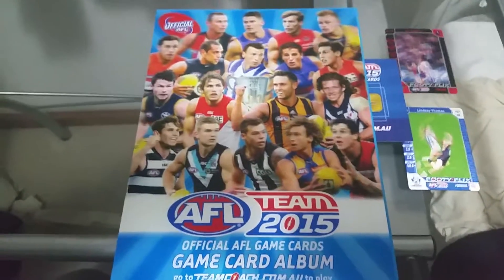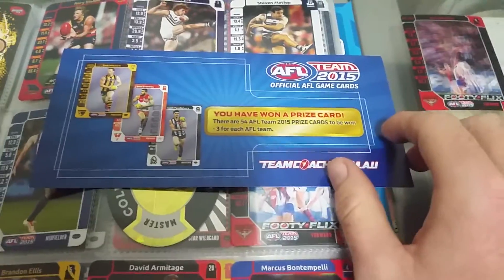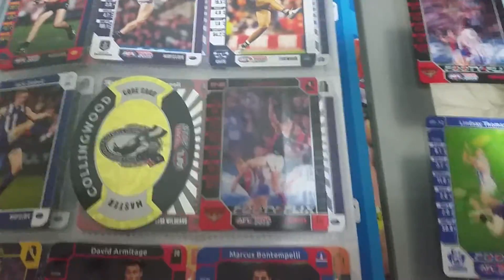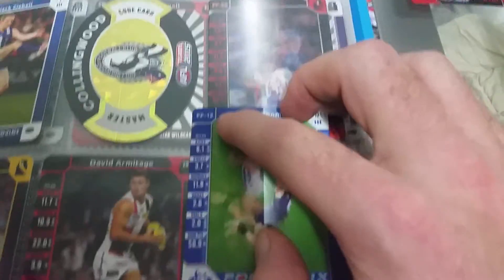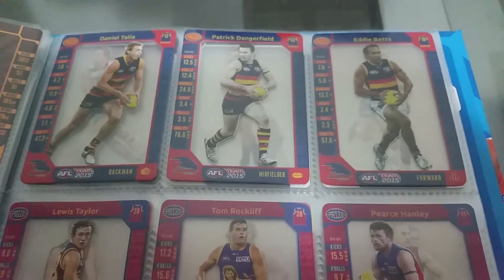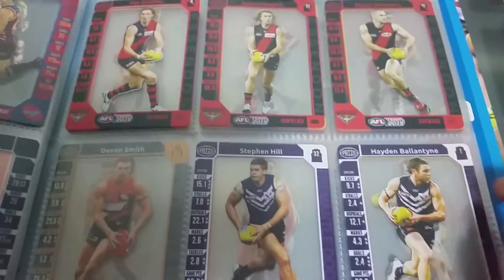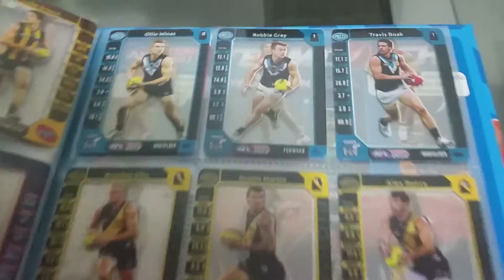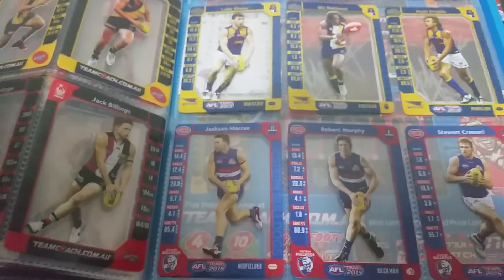AFL 2015 TEAMCOACH COLLECTION PART 2 FULL SET UPDATE AUSKICK PACK, MASTER CODE CARD AND PRIZE CARDS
AFL 2015 TEAMCOACH COLLECTION PART 2 FULL SET UPDATE - RARE AUSKICK PACK, MASTER CODE CARD AND PRIZE CARDS

Hey! Here is my AFL 2015 Team coach Collection update consisting of a rare AUSKICK pack, Collingwood Master Code Card and update to my Prize cards.

The remaining Prize cards I need are:
Collingwood: Cloke
Fremantle: Mundy